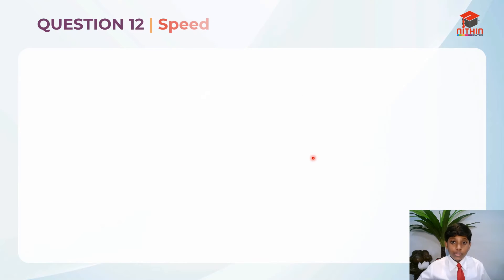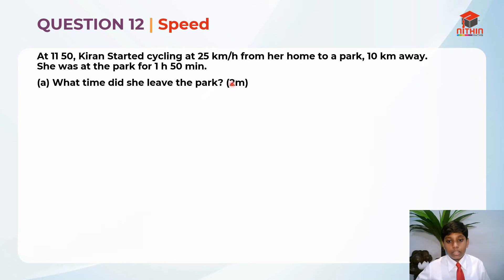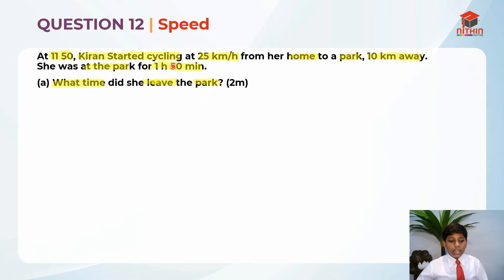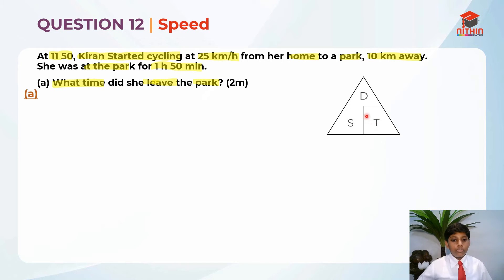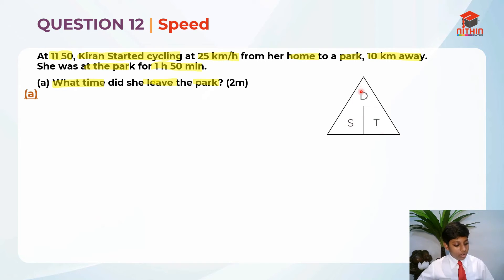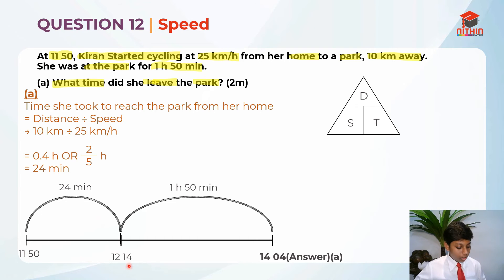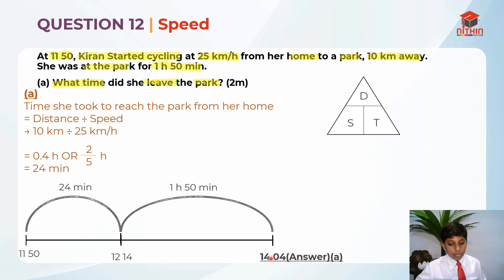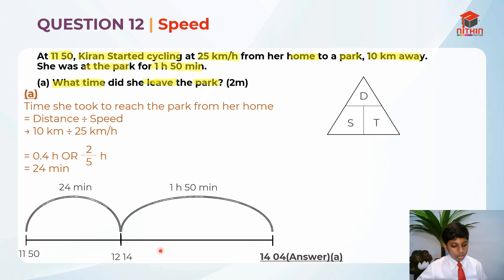PSLE Math 2015 | Paper 2 Question 12 | Primary 6 Singapore | Speed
About this Video:  Question 12 Speed
This video depicts the concept of speed which is the generally referred to as the magnitude of the rate of change of the position of any object in relation to time. in the example question the solution is carried out in a very easy way along with diagrammatic illustrations so that the concept can be precisely delivered and the viewer and the student can comprehend the theory behind it and get a clear picture of the solution and the method of solving the problem.